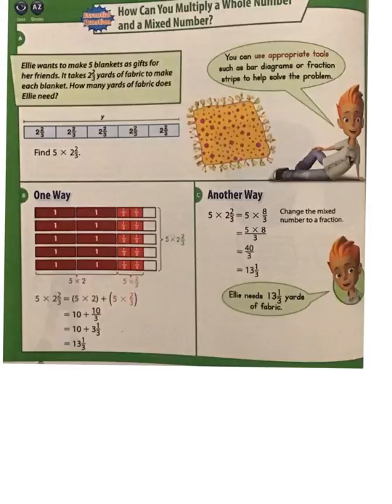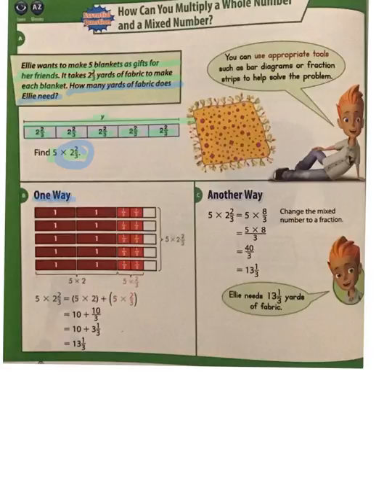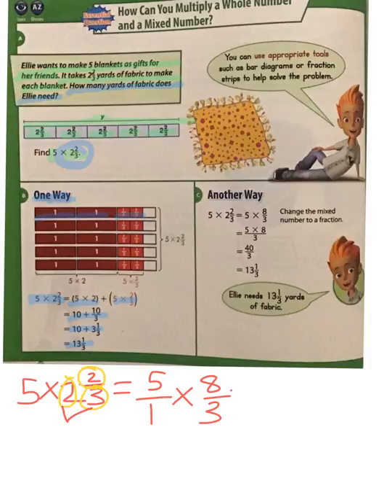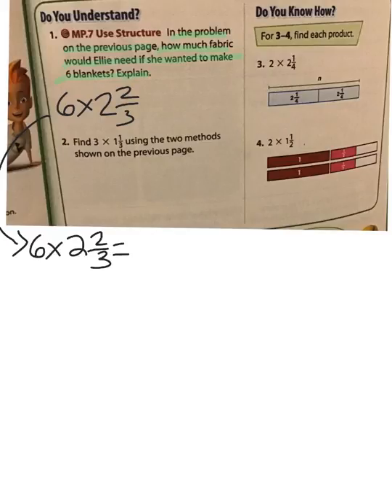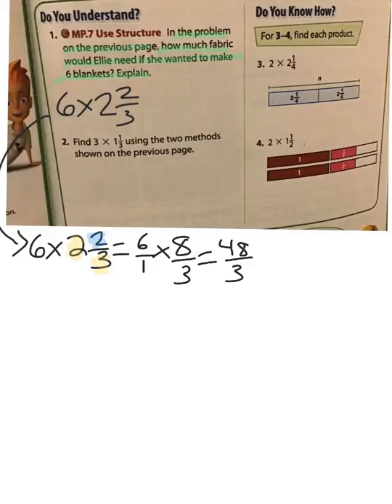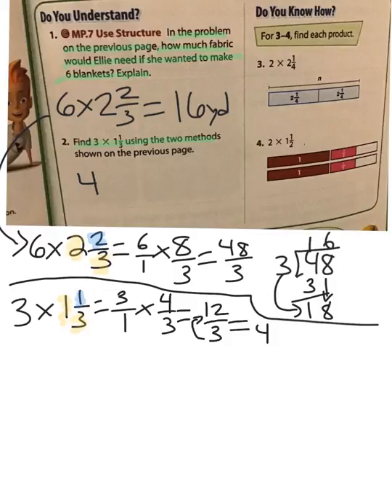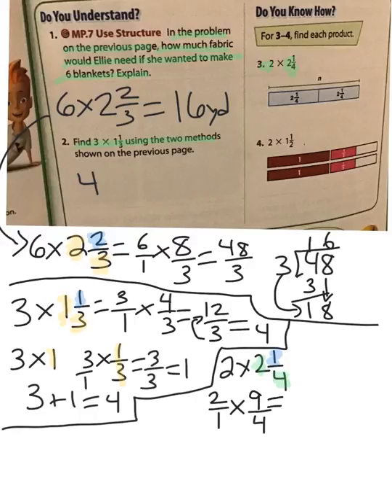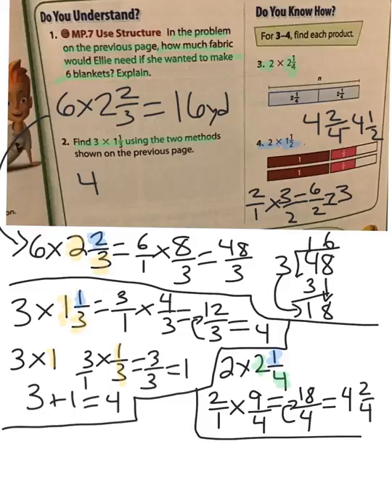10.4 Multiply a whole# by a mixed#